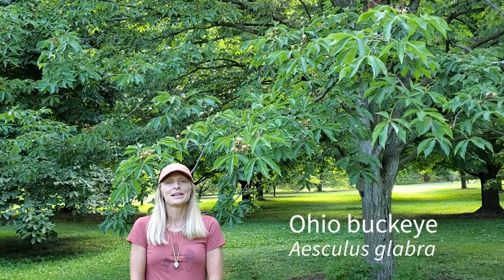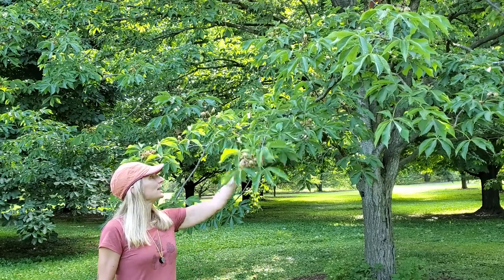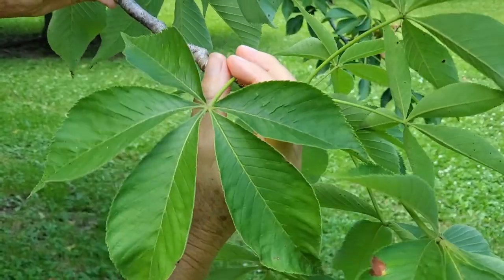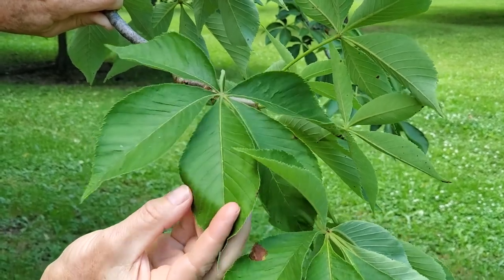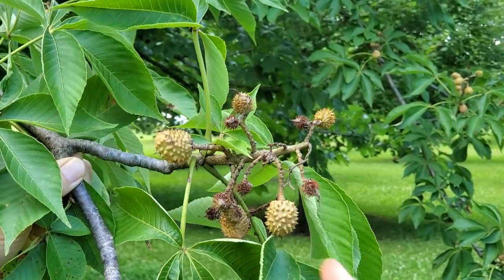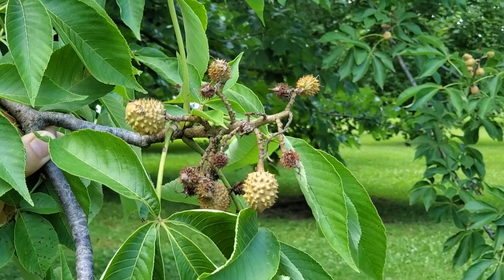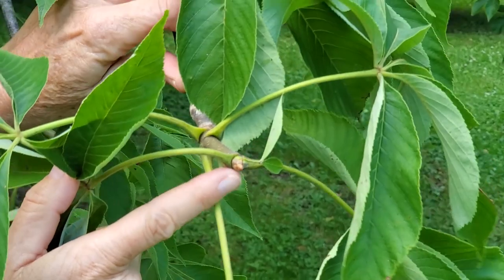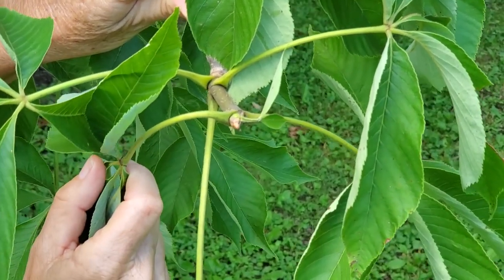Aesculus glabra - Ohio buckeye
Dr. Catherine Woodward explains the botanical characters for identifying the Ohio buckeye.